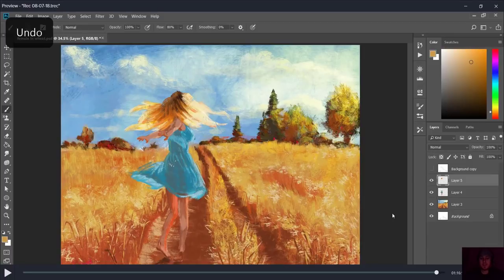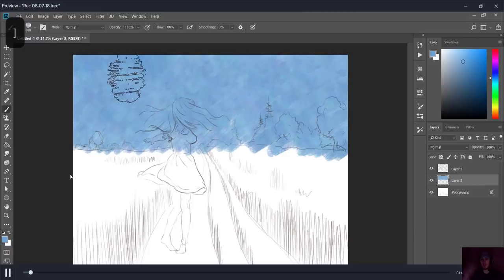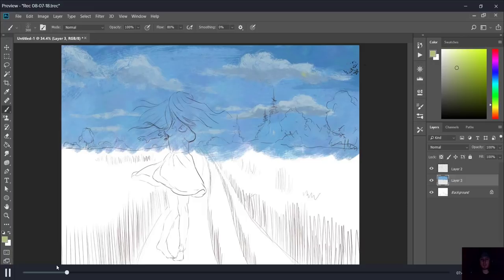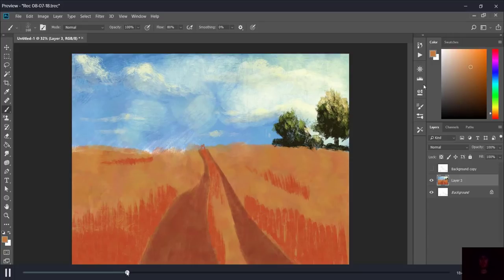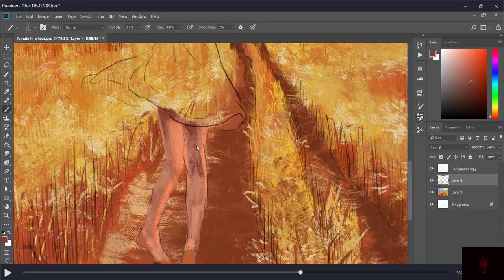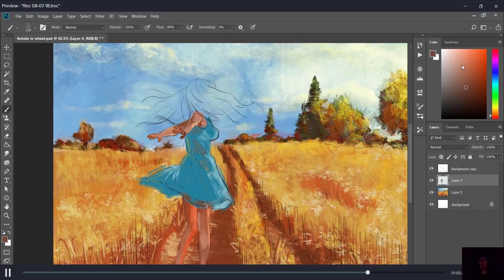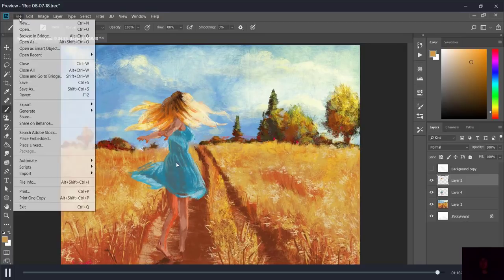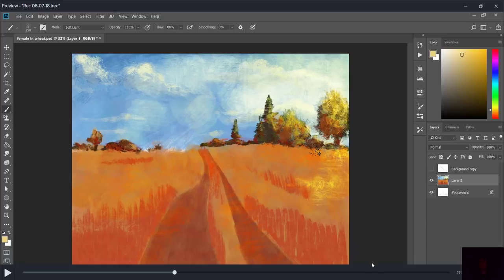How to Paint Traditional Impressionism with Photoshop CS cool brushes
neilhowtodrawvideos